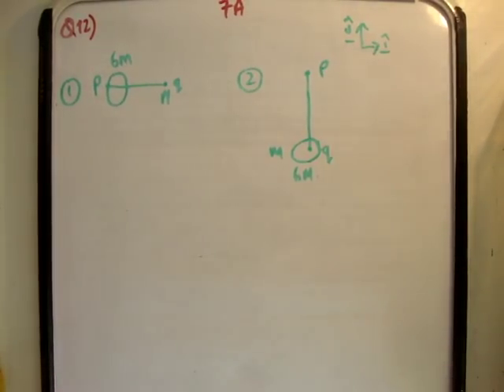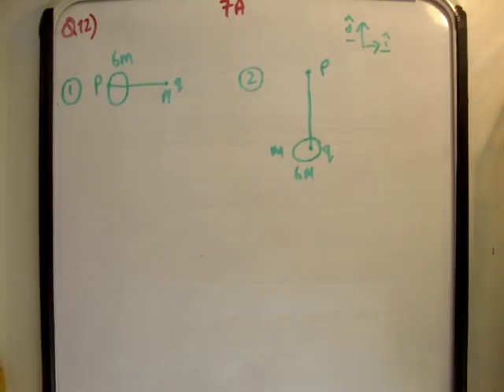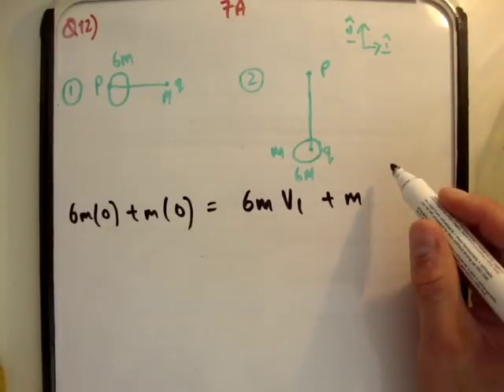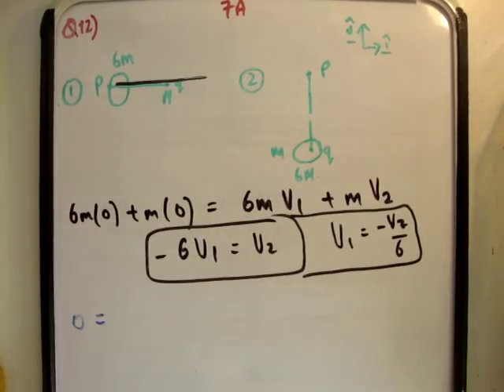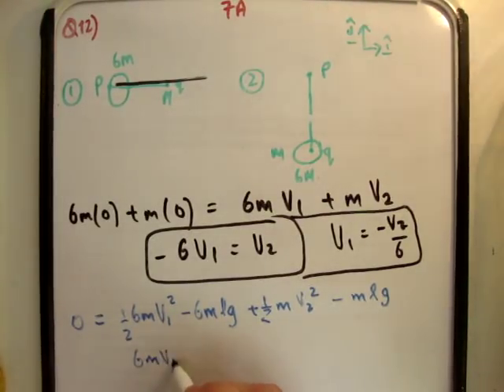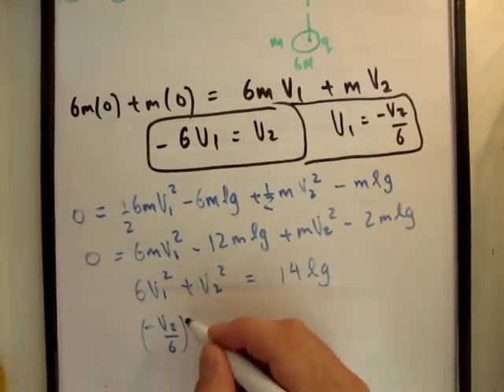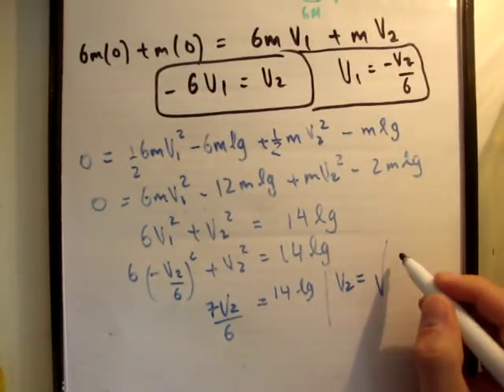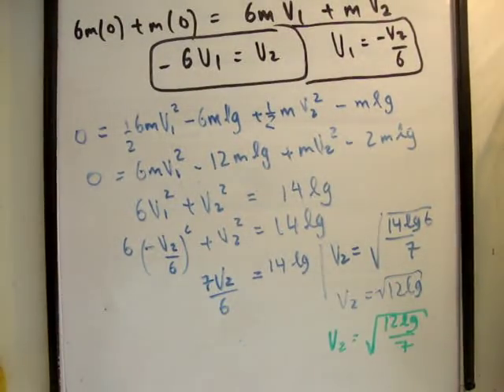Applied Maths : LC textbook solution Ex 7a q12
In this video I continue to solve the problems from Oliver Murphy's 'Fundamental Applied Mathematics' for the Leaving Certificate.